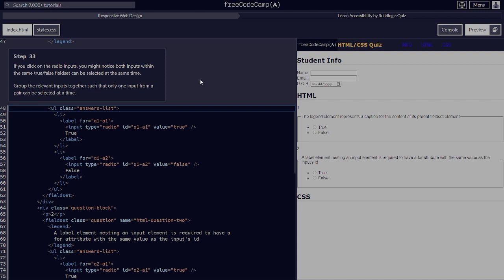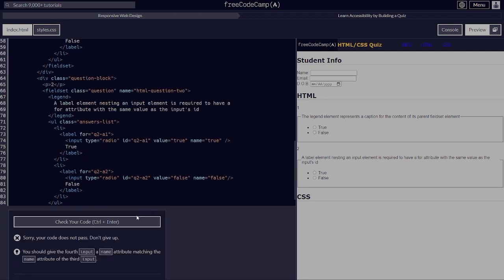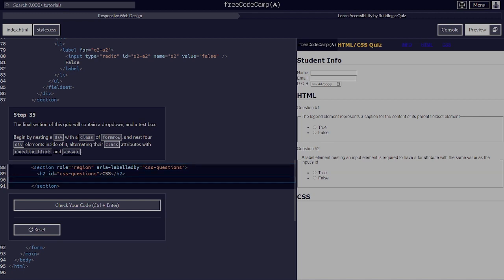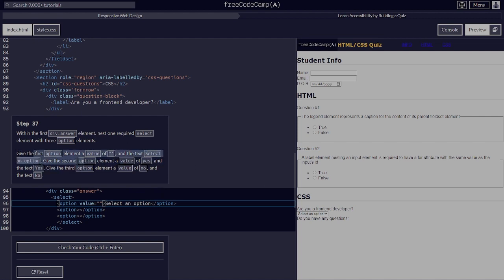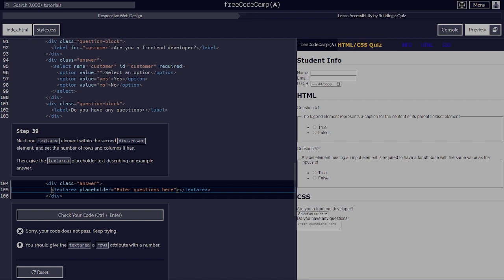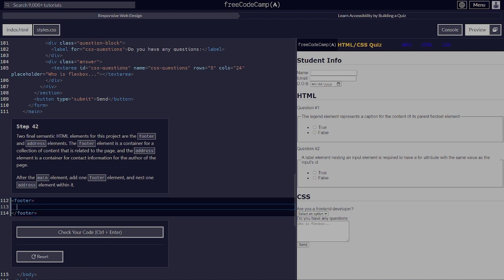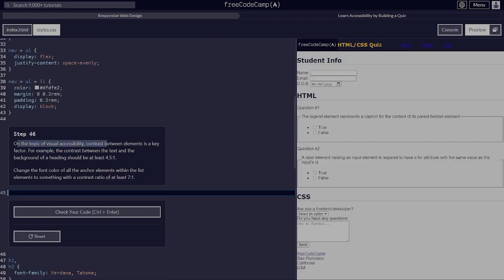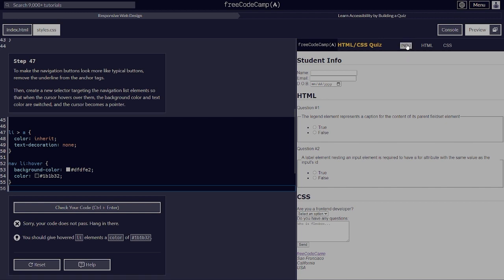Free Code Camp Learn Accessibility by Building a Quiz Exercises 33-47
In this episode we start building a Quiz to learn Accessibility. We completed exercises 33-47.